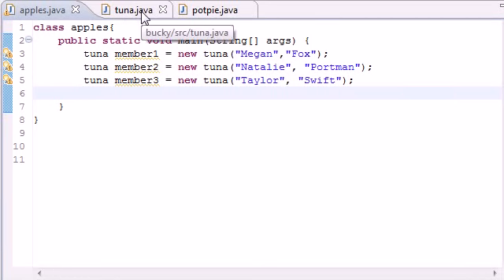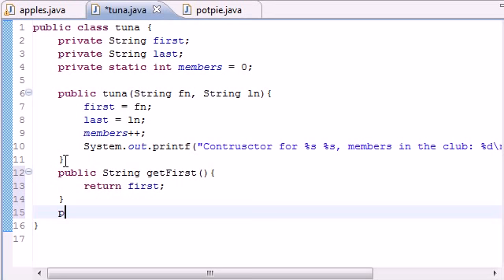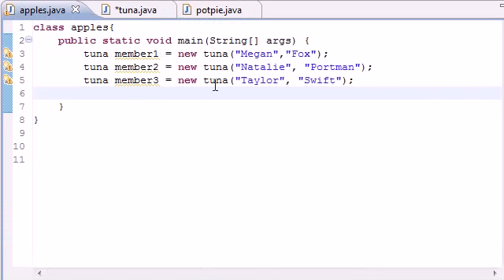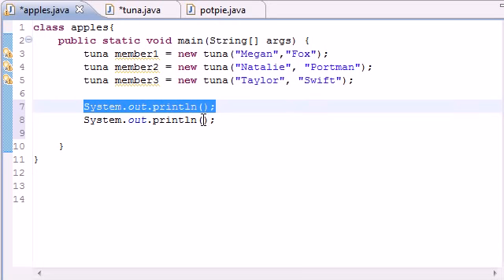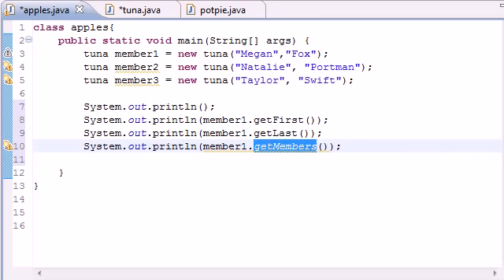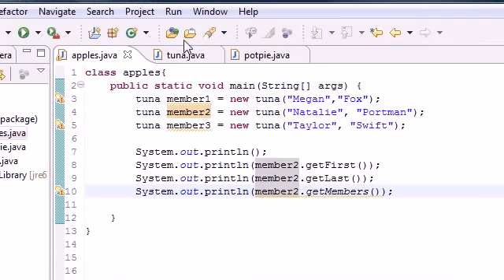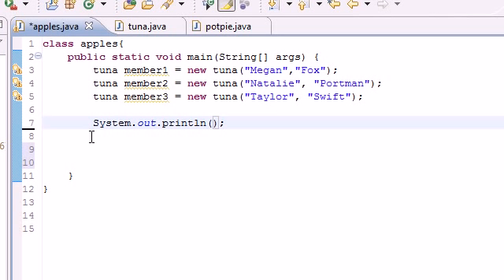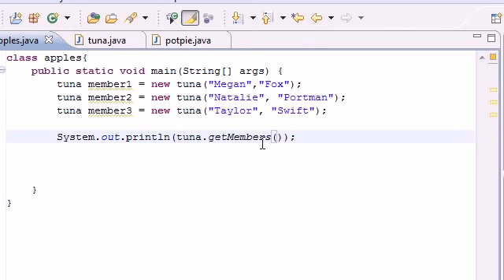Java Programming Tutorial 47 More on Static